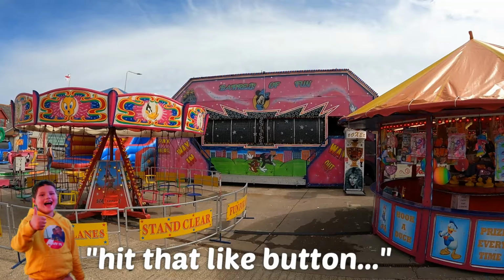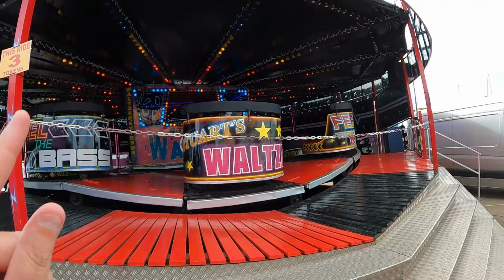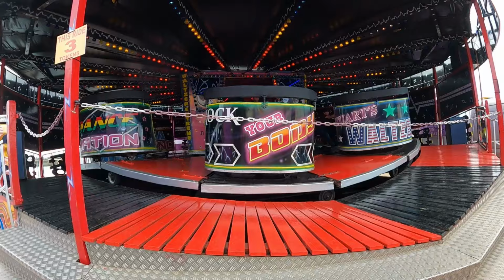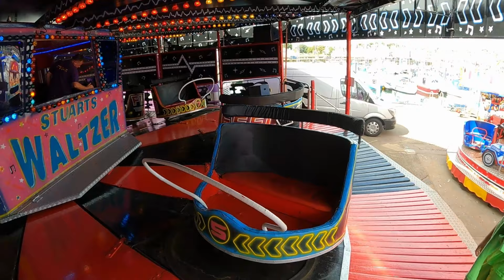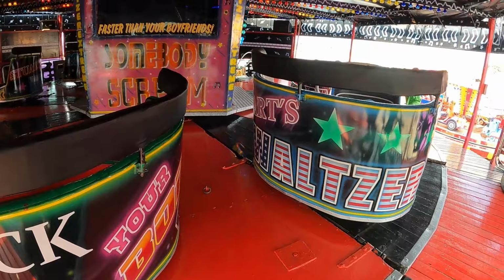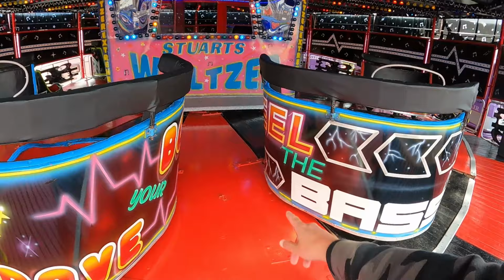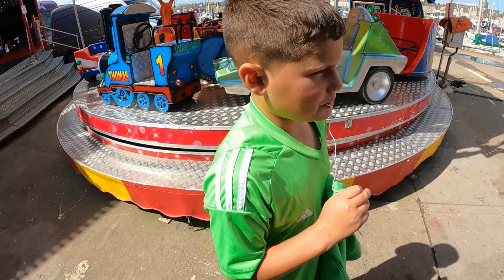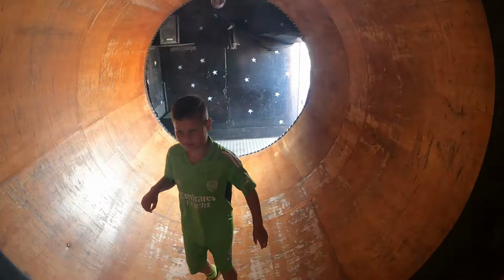We Did A Super RARE RIDE | Anstruther Harbour 2023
Welcome back to Scotland where we filmed a short vlog at Anstrurther Harbour Fun Fair, with some rides from Kenny Stuart.

This is a summer holiday fair, which by now has ended and features a rare flat back waltzer for Scotland and a rare Jolly Tubes!

Please note we use specific equipment to film on rides. We strongly suggest that you don't use your phone on rides.